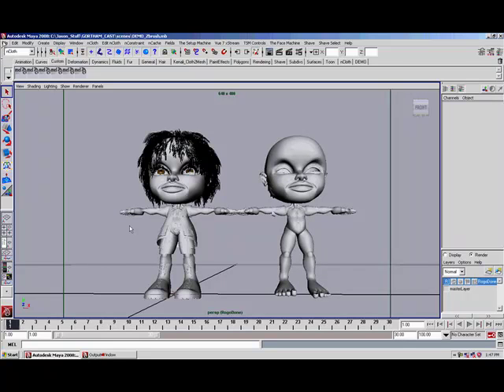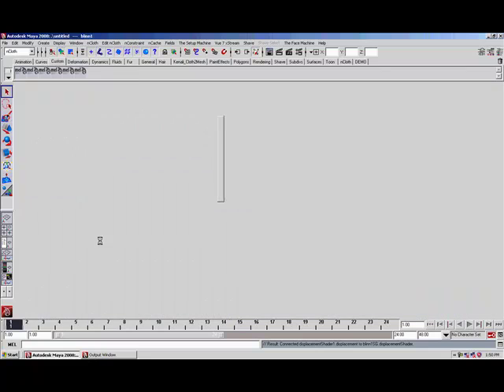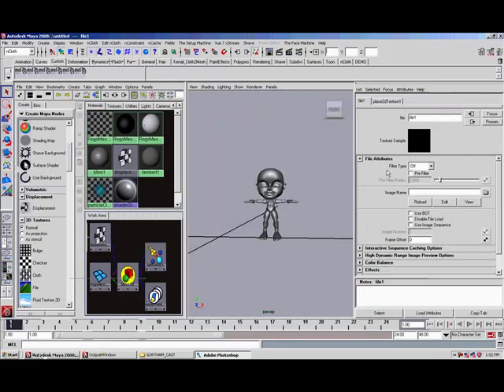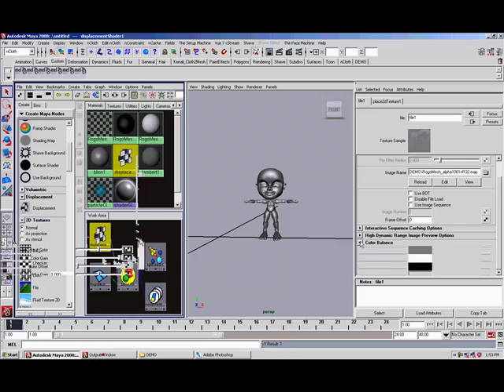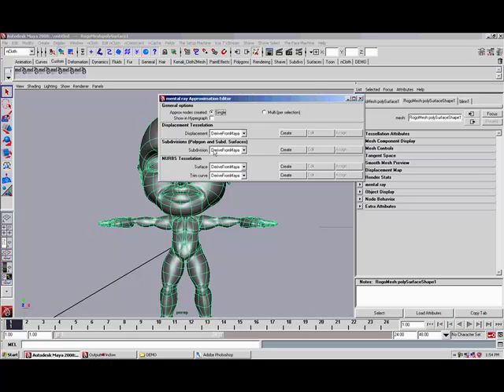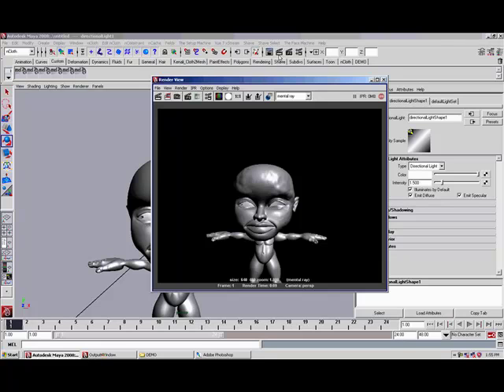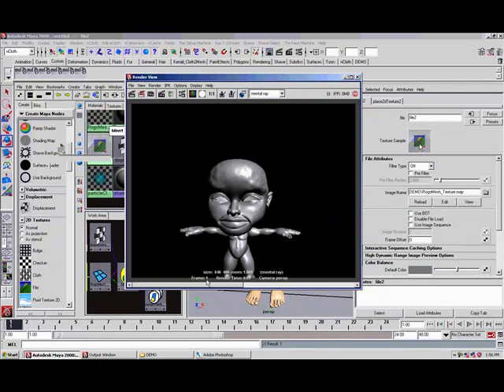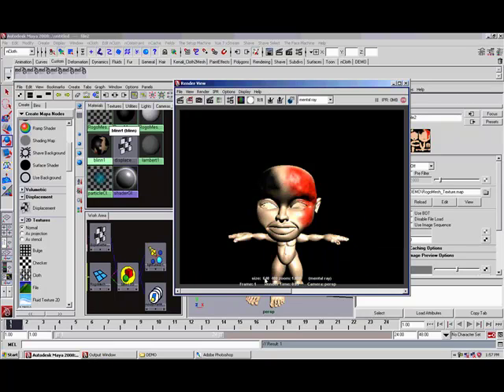Maya2008 and ZBrush - Production Workflow - Part 2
This tutorial shows "how to" take your mesh from Maya and import into ZBrush, detail the model then bring displacement map and texture map back to the original Maya mesh.